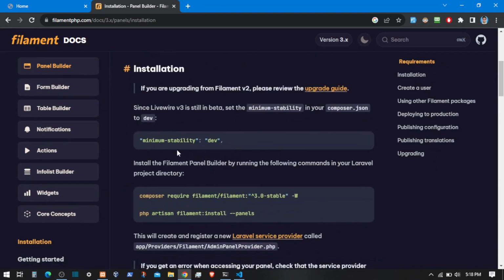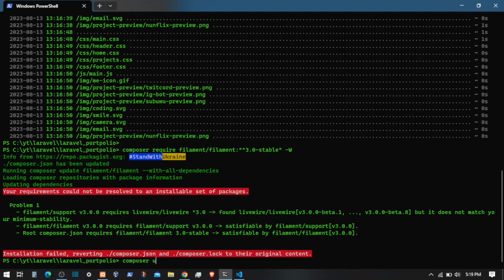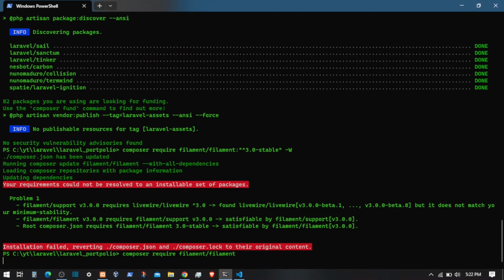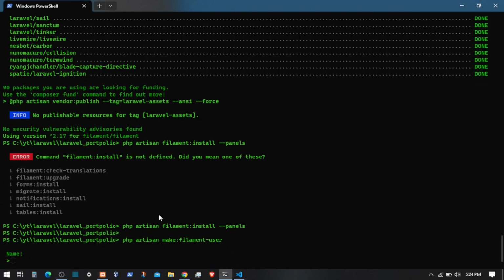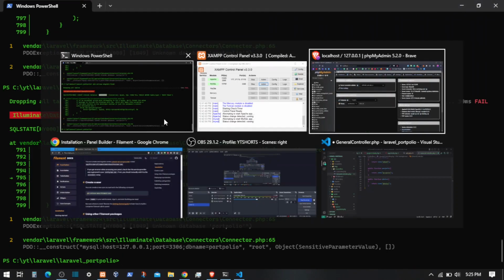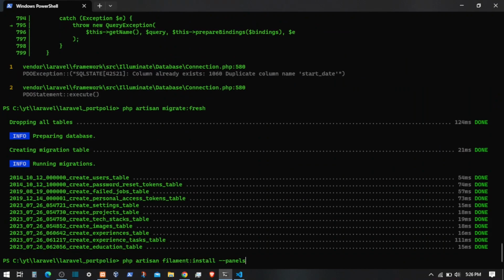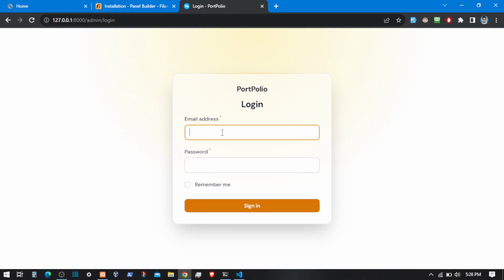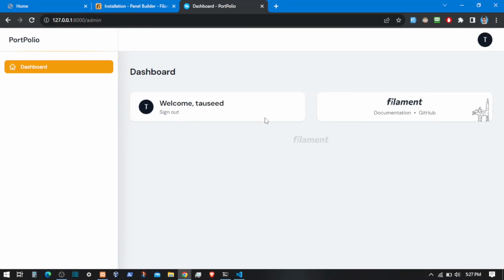Filament Installation | #6 | Laravel Dynamic Portfolio